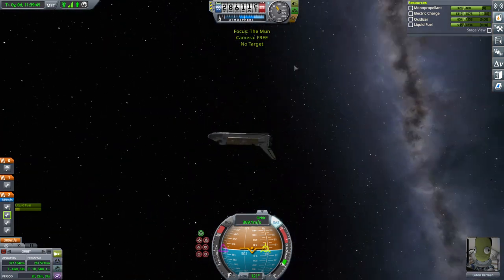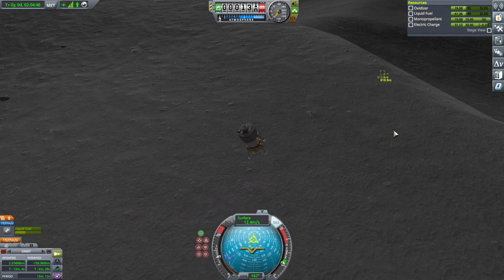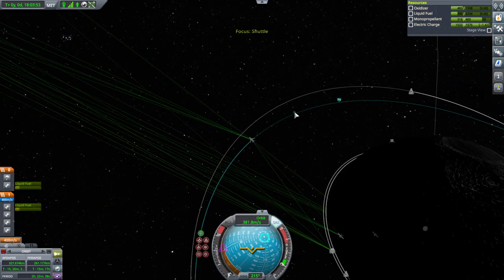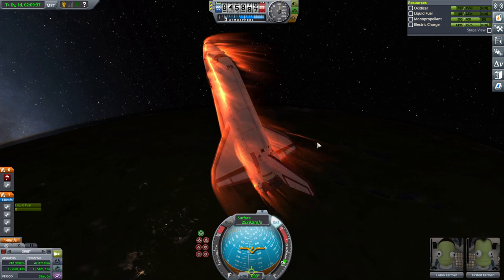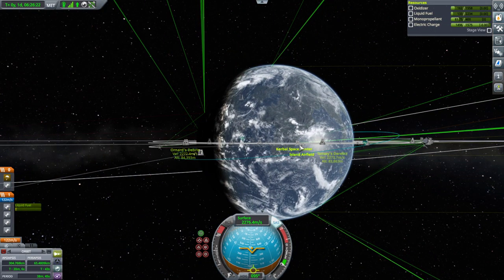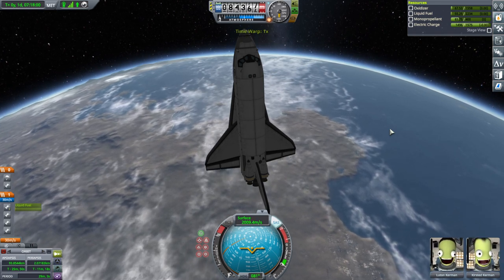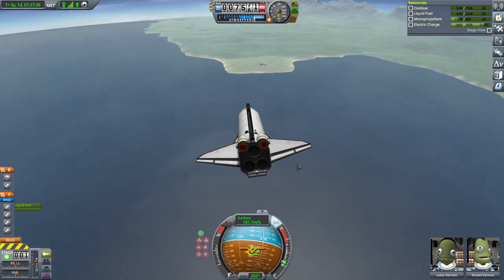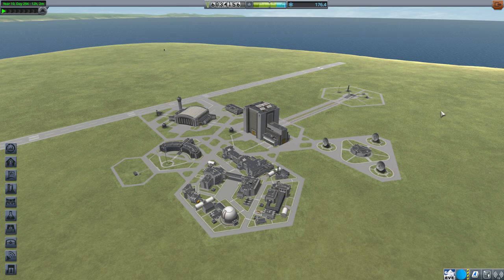Kerbal Space Program 1.11 Stock Career 44 - Shuttle to the Mun, Part 2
I test a new Shuttle system with the goal of picking up some more kerbals.